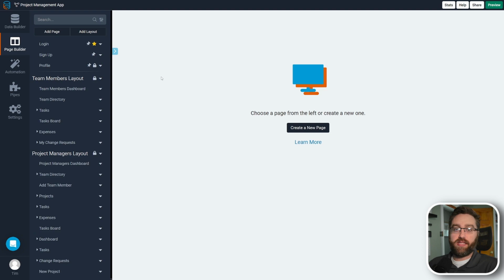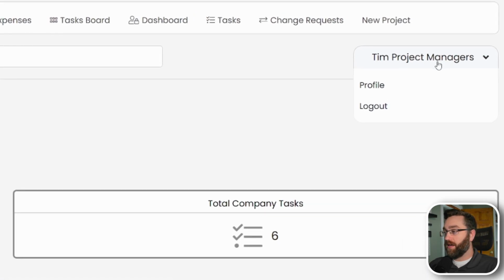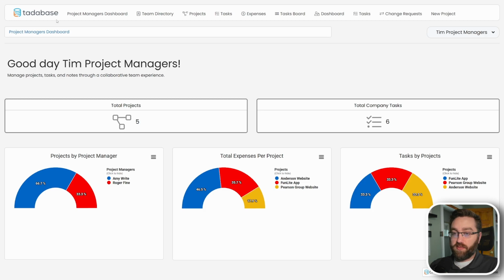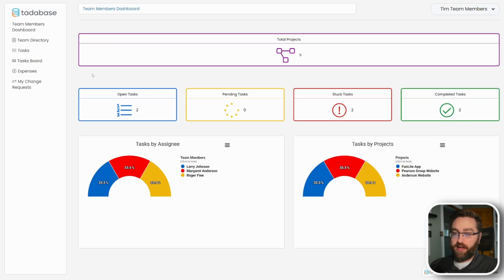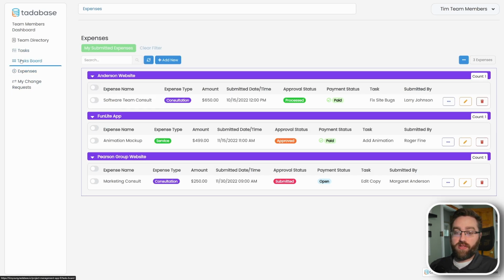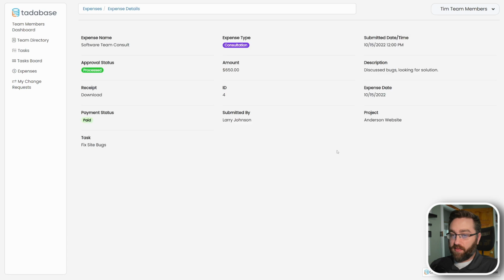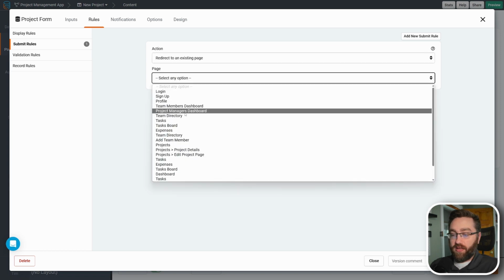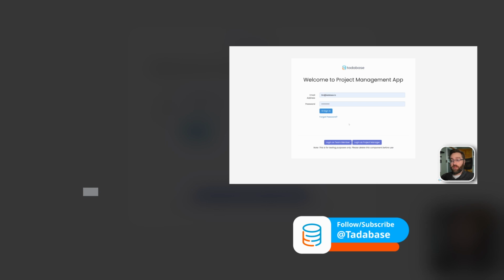7 Methods for App & User Navigation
0:00 Intro
0:53 Login Redirect Rules
2:08 Menu & User Menu Components
5:15 Detail & Connected Page Links
8:27 Link Buttons & Submit Rules

🚀 DISCOVER TADABASE 🚀